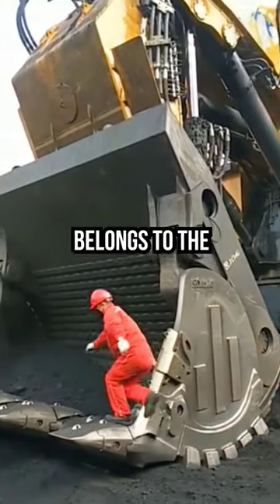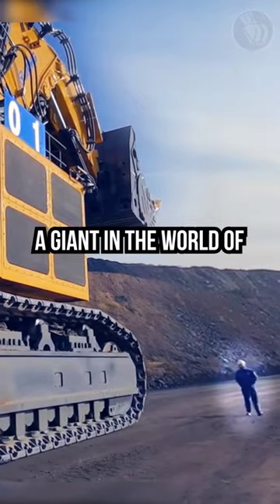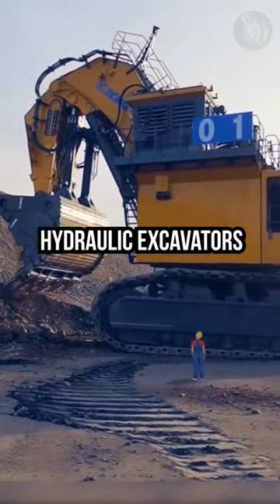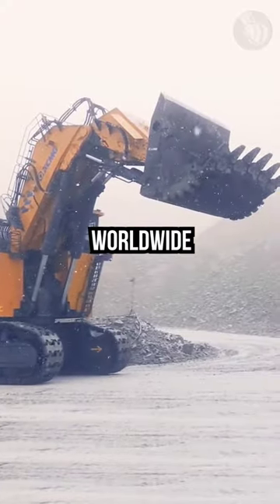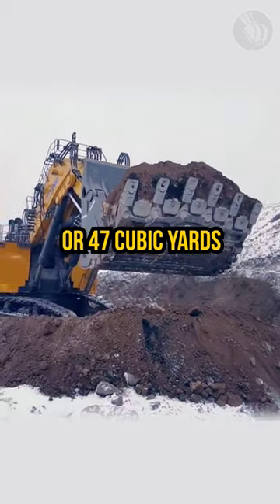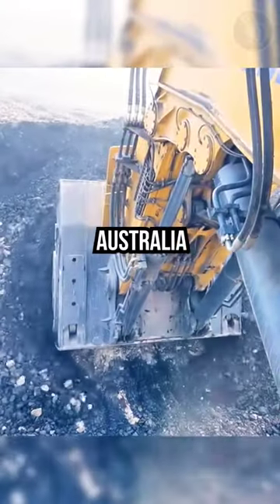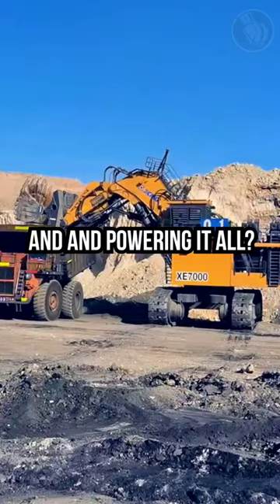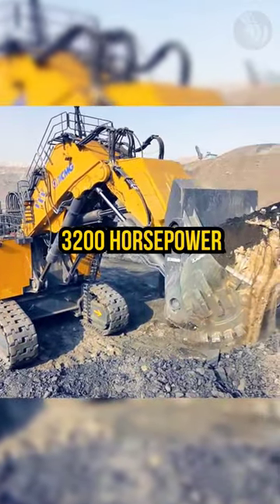mining heavyequipment excavator heavymachinery coalmining shorts shortvideo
5th Biggest Excavator in the World 🌎